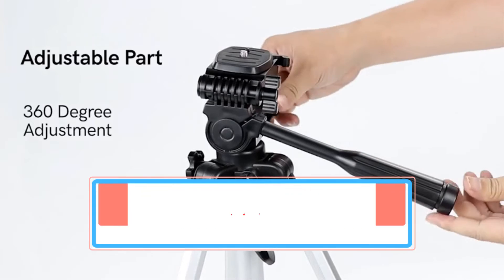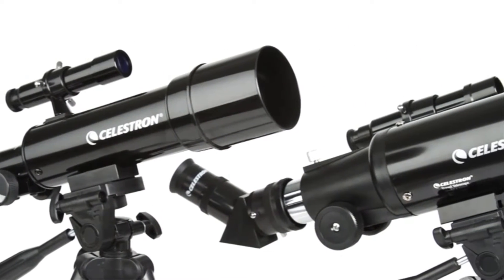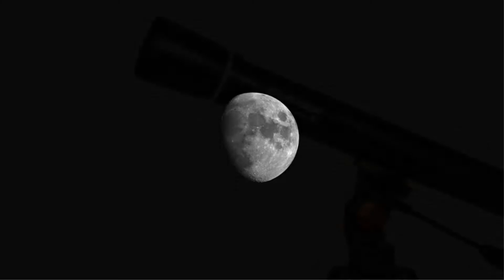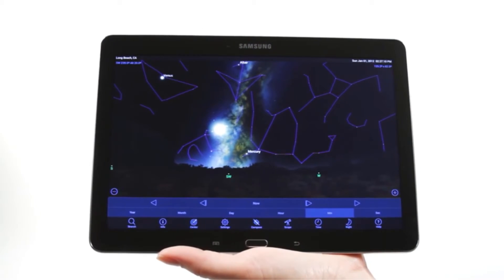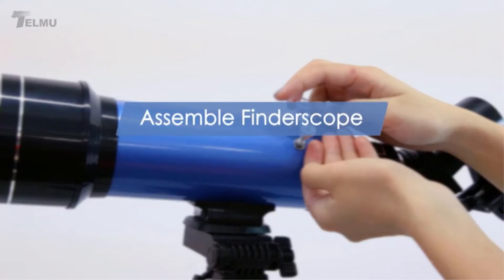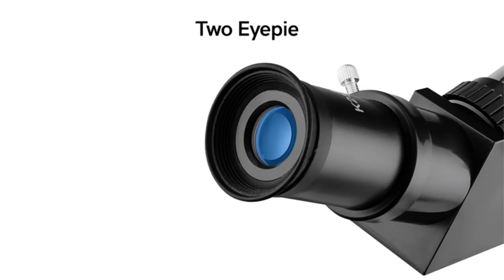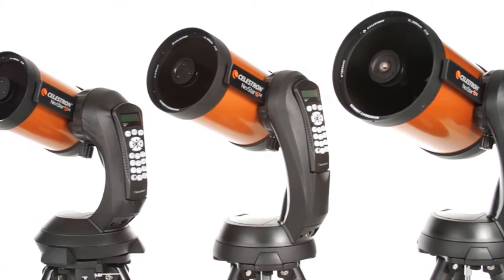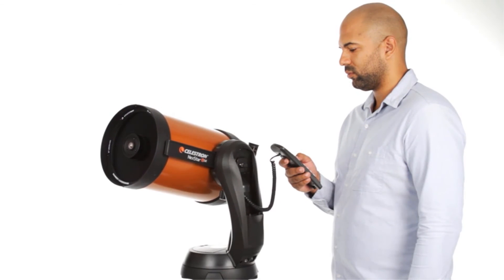best Telescope For Beginners in 2020 | Review and Guide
In this post, I'll tell you why the best telescope for beginners is the one that propels your passion for astronomy forward. The exact telescope I recommend:

"Here Are The Top 5 best Telescope For Beginners"

👉1.Celestron - 70mm Travel Scope
👉2.Celestron - AstroMaster 70AZ Telescope
👉3.TELMU Telescope, 70mm Aperture 400mm AZ Mount
👉4.MAXLAPTER Telescope for Kids and Beginners
👉5.Celestron - NexStar 5SE Telescope

Buying a telescope is a crucial initiative towards a replacement level of appreciation for the night sky, and therefore the wonders found within it. i used to be once during this position myself, and that i found the amount of telescope options overwhelming.

From my experience, the simplest telescope for beginners is one that guides you thru the method of learning the night sky during a straightforward and gratifying way. It’s easy to urge caught in a frenzy with an instrument that's likely too complex for a beginner to find out early .

best telescope for beginners#telescopes for beginners#celestron telescopes for beginners#best telescope for beginners#telescope for kids